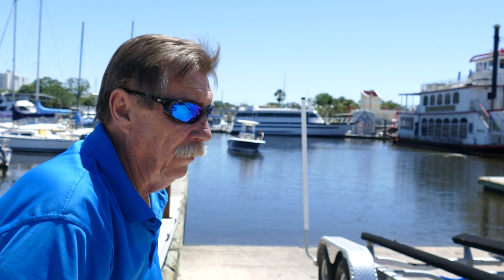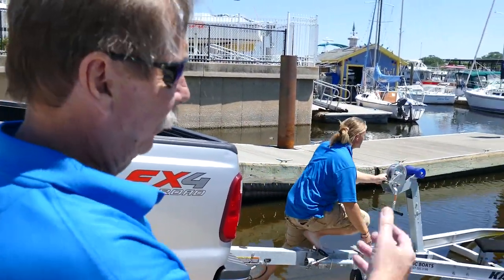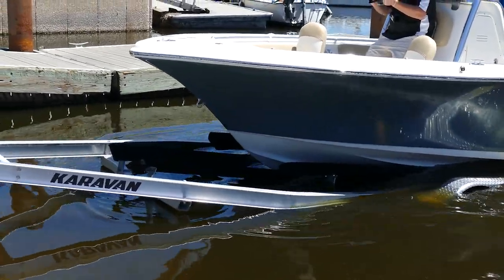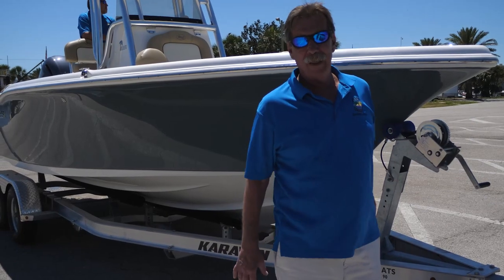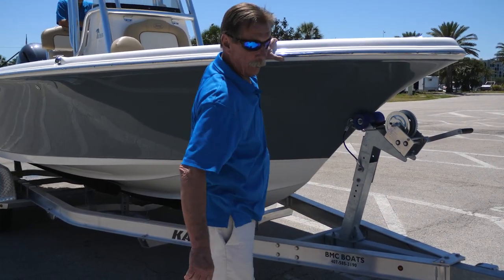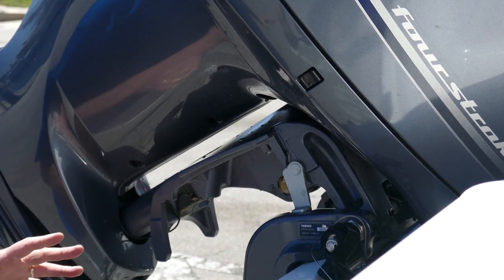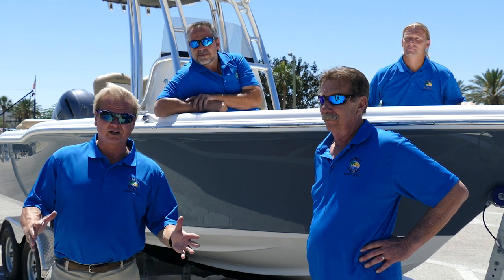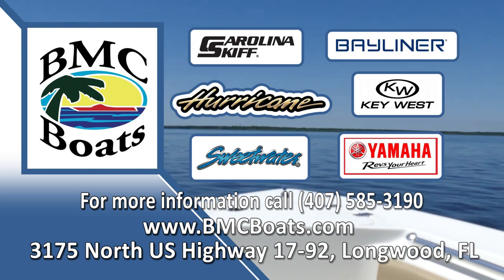How to load your boat on the trailer - part 4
This is the last in a series of how to load your boat on a trailer. This 4 part series covers the basics of How to launch your boat - part 1. Docking your boat - part 2.  How to tie your boat to the dock - part 3.  How to load your boat back on the trailer - part 4.

We’re more than a Dealership that sells boats.  Our customers get access to a wealth of experience that can match them with the perfect boat from our unparalleled diversity of brands and models.

We provide world-class service, financing and insurance, educational programs, access to Cruise Club trips and other boaters. Most of our employees are boaters. With such passion for the water, we can’t help but share our knowledge.

We offer much more than boat sales we want to share our joy and enable our customers to do the same. As employees and as people, just like our customers, we are United by Water. That is why are the best dealership that sells boats.
Orlando and Central Florida boat dealer and boat dealership that carries Hurricane deck boats, Bayliner family boats, Key West fishing boats, Carolina Skiff fishing boat, Yamaha Jet boats, Sweetwater pontoon boats, and Cobia fishing boats.